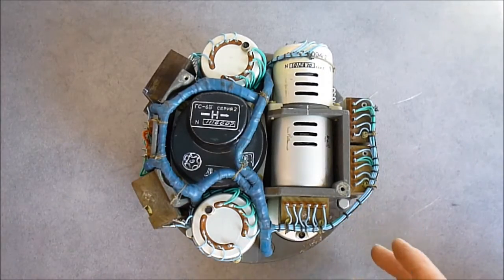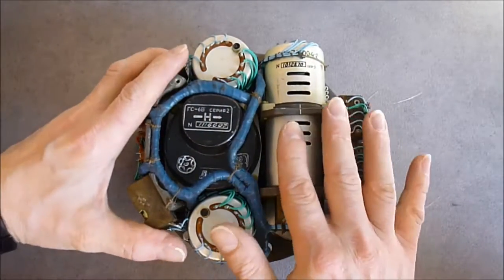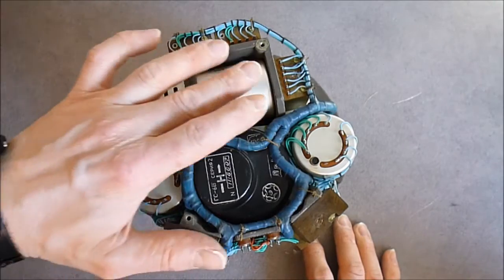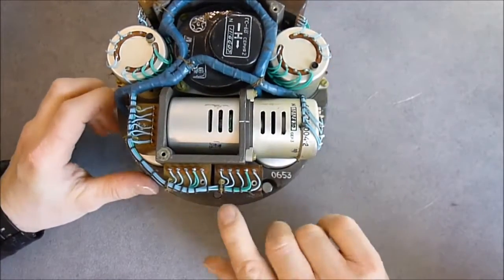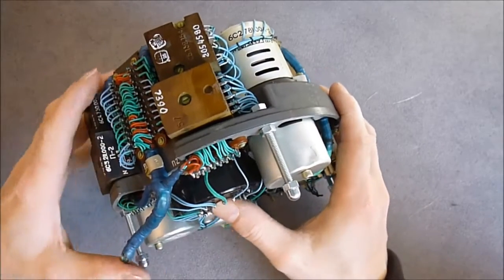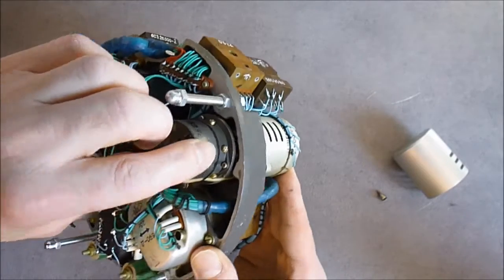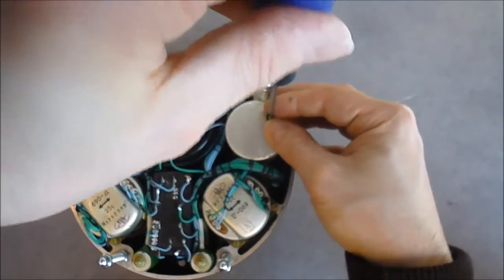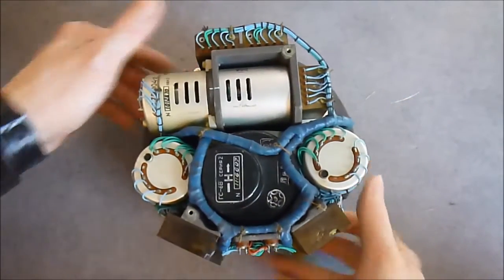Soviet "rocket" inertial platform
Origin is unknown, except that I got it from german Ebay.